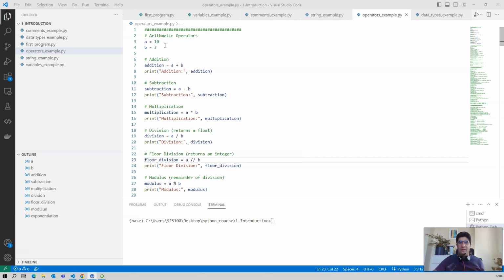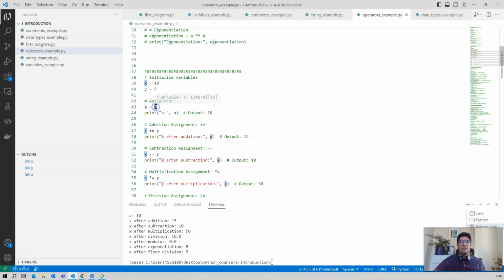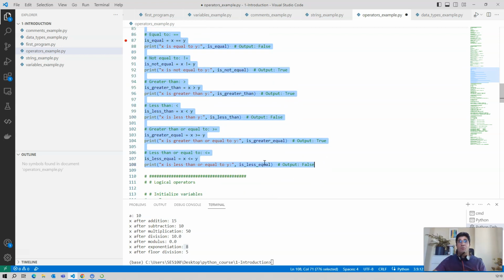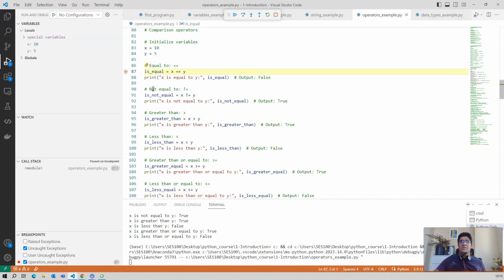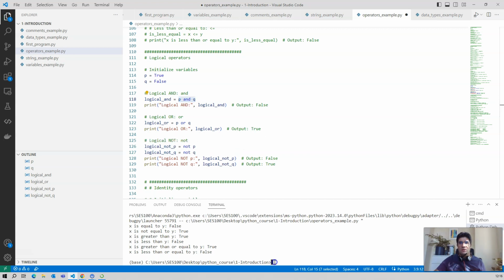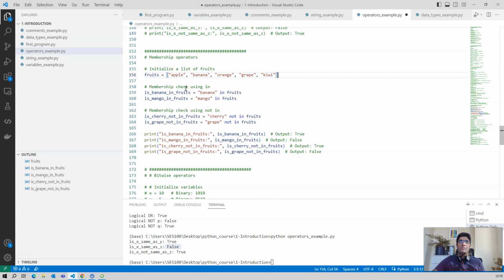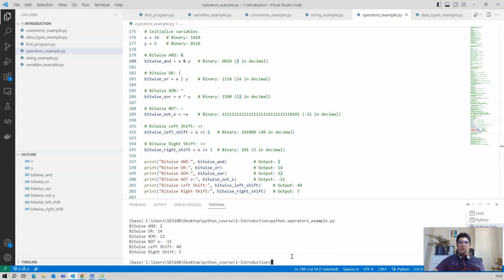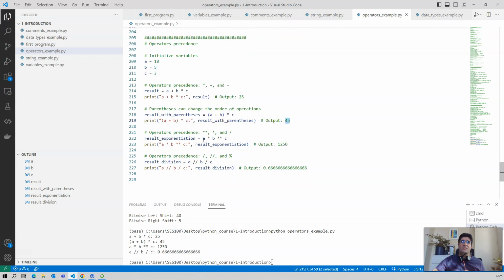7- Python operators example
In this episode, we're taking a deep dive into the world of Python operators through real-world examples that bring concepts to life. From basic arithmetic to intricate logical operations, we'll explore the versatility and power of operators.